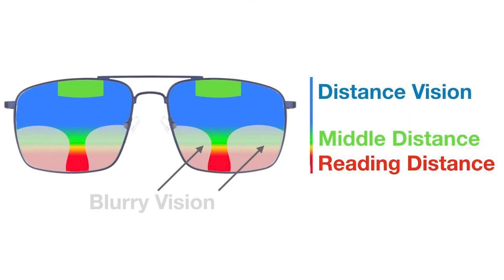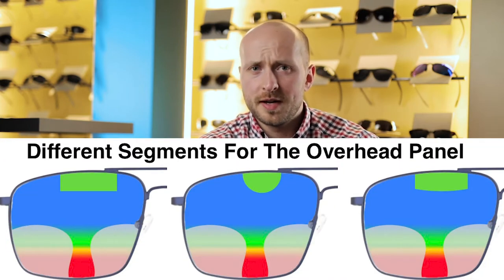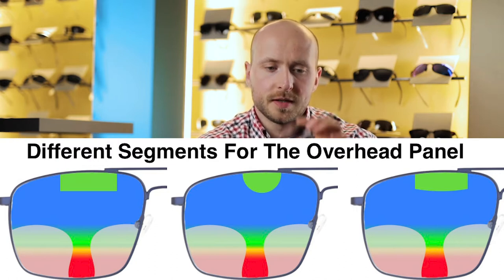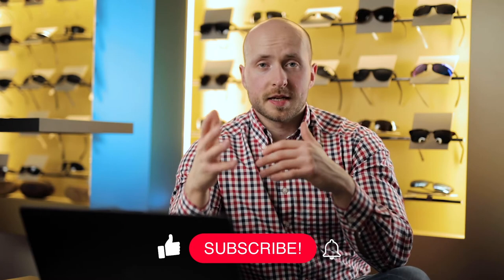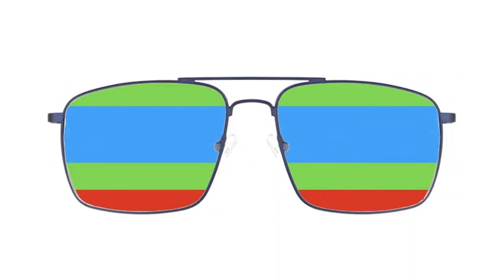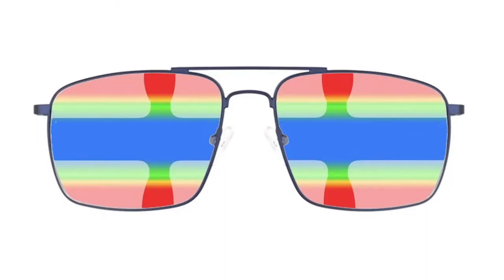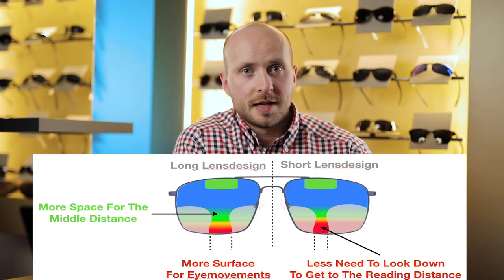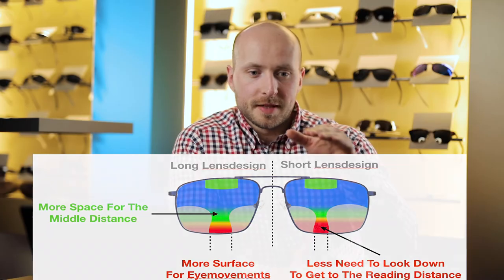All About Progressive Lenses for Pilots ✈️🤓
What should you look for when it comes to buying progressive lenses for pilots? What should you avoid?